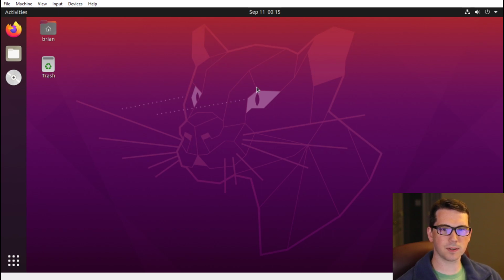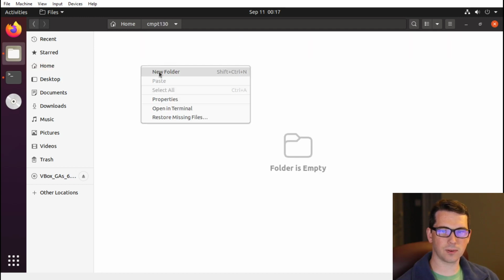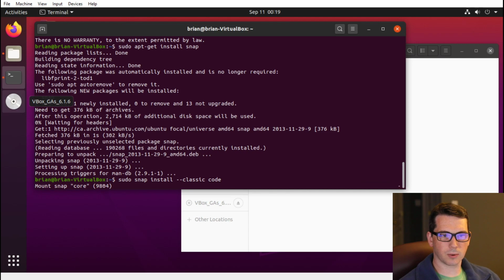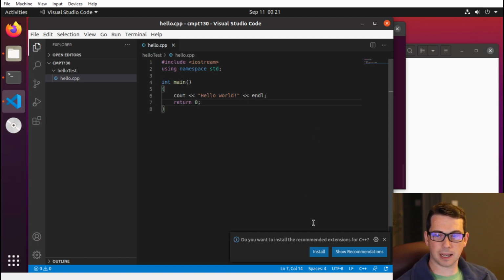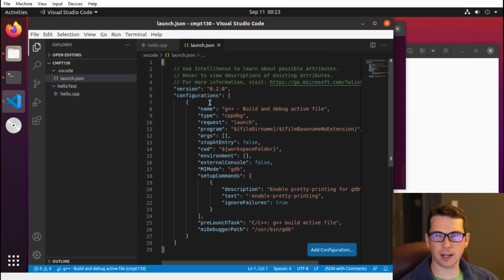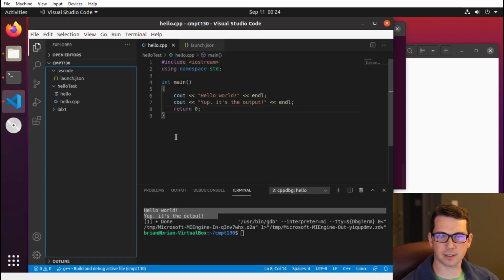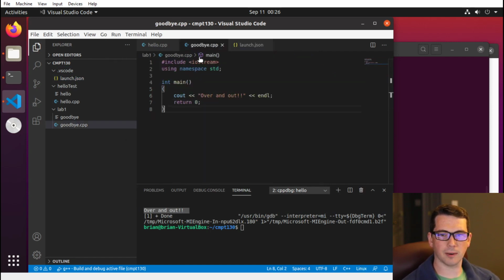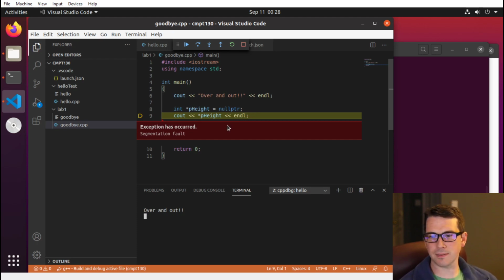Install and Run C++ in Visual Studio Code (Linux)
Covers how to do the following under Linux (Ubuntu):
- Install G++ and GDB
- Install VS Code
- Open a workspace for multiple activities (labs / assignments)
- Compile and run from within VS Code